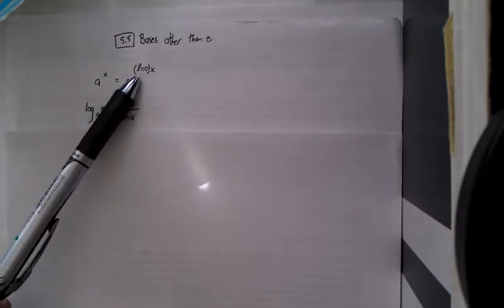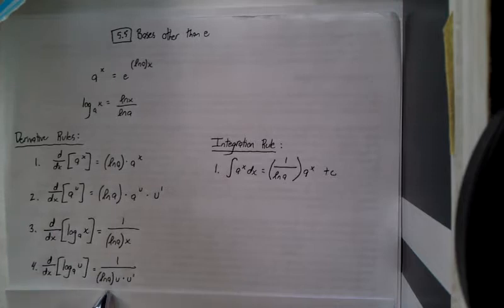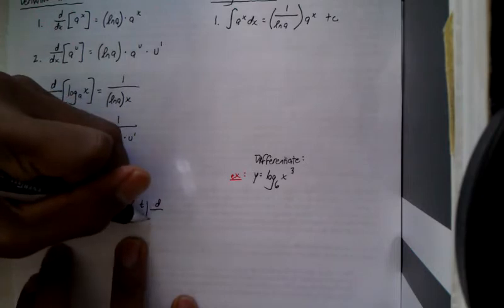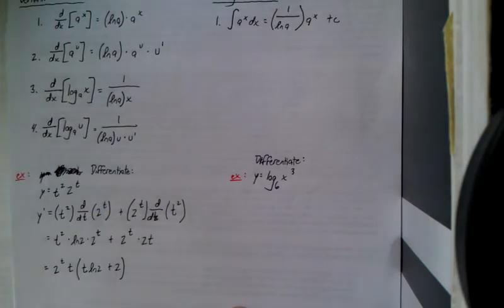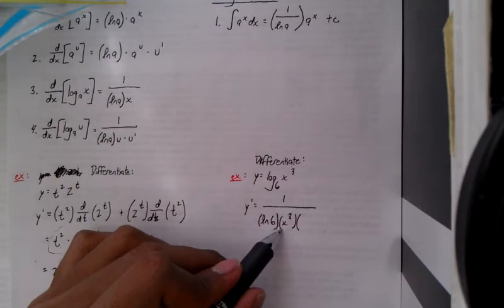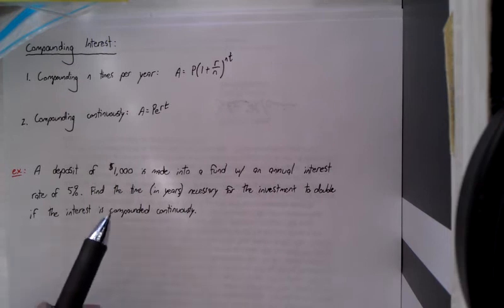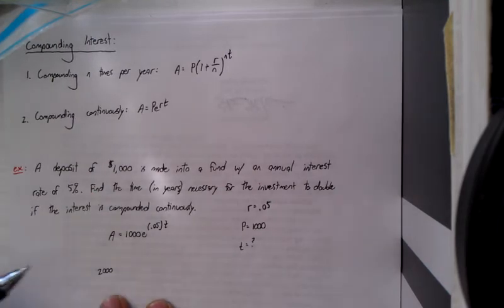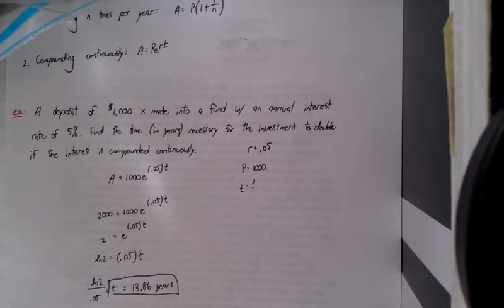Bases other than e